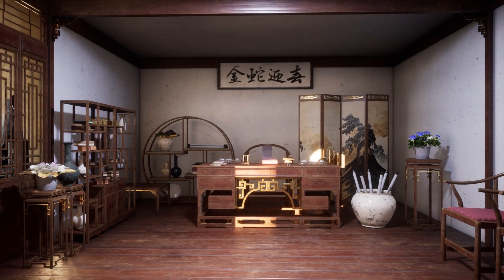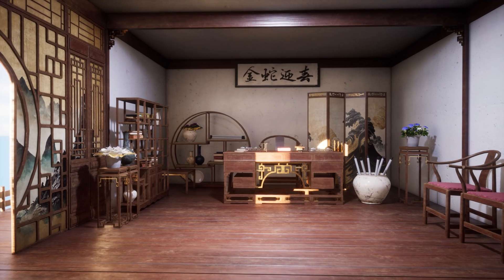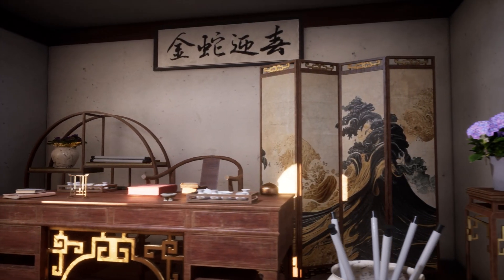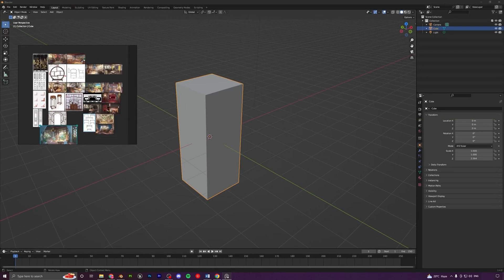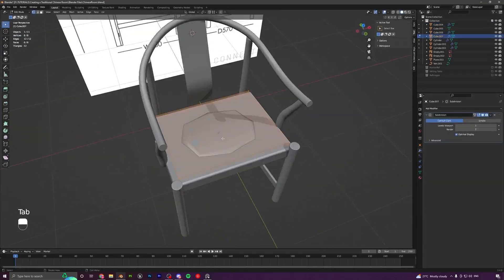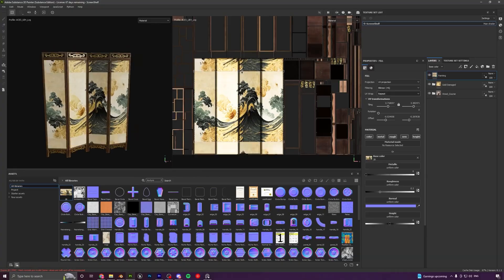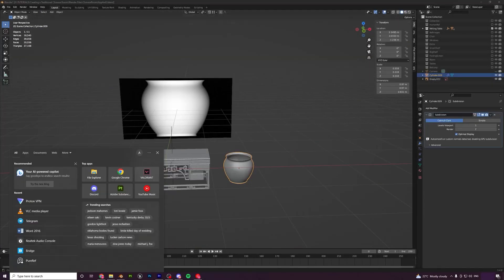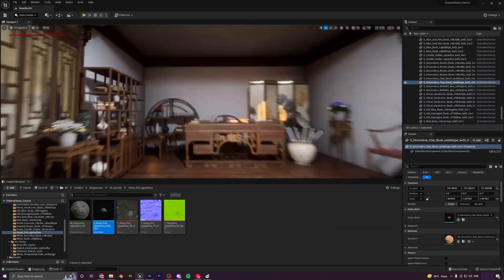Creating a Traditional Chinese Room Environment in Unreal Engine 5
Hello everyone and welcome to this new course. In this course, we will go over the entire process of creating a Traditional Chinese Room Environment using Unreal Engine 5, Blender, Substance Painter.

We will go over modelling in Blender, texturing using Substance Painter and setting up the scene, lighting, and materials in Unreal Engine 5.

You will get:

1. 33 Full HD video lectures with over 11+ hours of content and AUDIO commentary.

2. All the files related to the course including .blend files, unreal project files, substance files, reference images, textures etc.

SOFTWARES USED - (BLENDER, Substance Painter, Unreal Engine 5):

All the modelling will be done in Blender, However, the techniques used are universal and can be replicated in any other 3D modelling package. The materials and textures will be created using Substance Painter. Level art, lighting and composition will be done in Unreal Engine 5.

In this course, you will learn everything you need to know to create the final results that you see in the images and trailers. The same techniques can be applied to almost any type of environment.

This course has over 11 hours of content! (All the videos have audio commentary)

We will go over every step in this course together and nothing will be skipped. The course does not have any kind of timelapse so that you can follow every step easily.

We will start by gathering some reference images to gain some initial ideas and the mood for our scene. We will arrange these reference images in a free program called Pure Ref. After this we will move on to Blender and start modelling our main assets. We will start by modelling things like the Writing Table, Chairs, Shelfs and all the different props in our scene, the entire process of modelling will be covered in Blender only.

After we have modeled all our main assets, we will UV Unwrap and export them to Substance Painter to start the texturing process. We will learn to create high quality and realistic materials and the key features of Substance Painter like Smart Masks, generators, smart materials etc.

After this we will import all our models and textures into Unreal Engine and set up the scene over there. The next step would be to set up our lighting and create a mood and atmosphere for our scene. We will use the new features of Unreal Engine such as Lumen to get realistic lighting for our scene and set up a Post-Processing volume to further enhance our scene's visuals.

Then we will spend some more time creating a lot of small props to further detail the scene even more like some Vases, Lamps, Tea Pots etc. We will end this course by adding a couple of props from Quixel Megascans to give the environment a finishing touch, setting up different camera angles and taking high resolution screenshots for our portfolio.

So, I hope to see you there in the course, thank you.

Students that have basic knowledge of modelling, texturing and want to learn how to create environments. Everything on this course would be explained in detail but some prior knowledge of the software would be helpful.